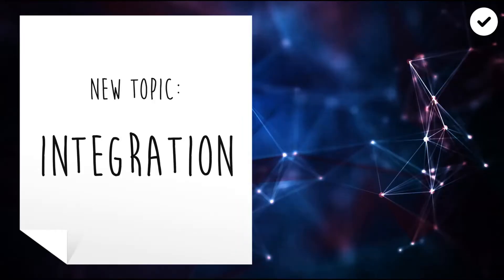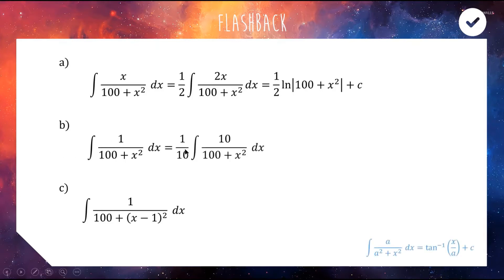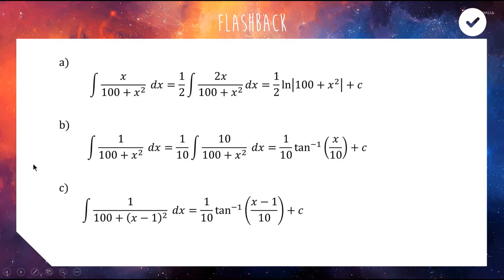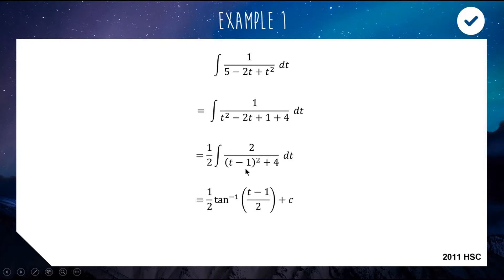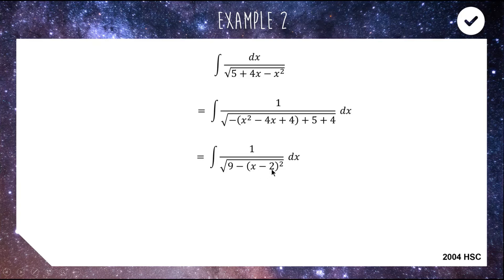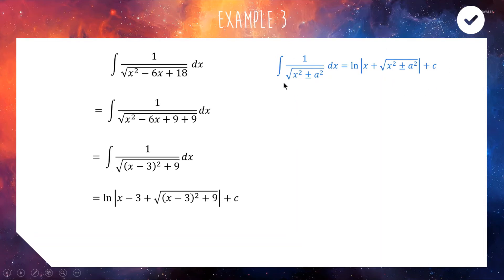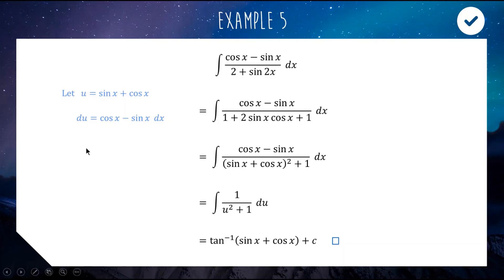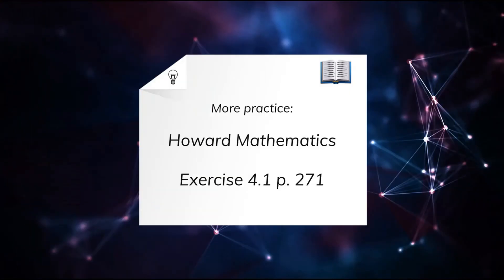Integration by Completing the Square (HSC Extension 2 Mathematics)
If you don't wanna act like a complete square when trying to integrate, I suggest you give this a watch. Does that even make sense? Not really. Does this video make sense? I really hope so. + c

Reuploaded video due to a mistake in Example 3. Massive thank you to Mackewin for picking up on this!